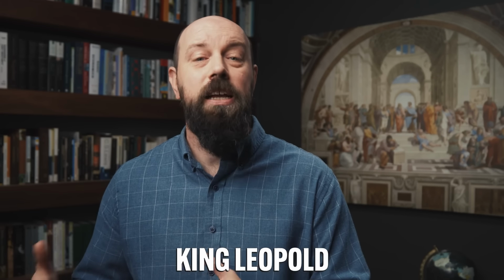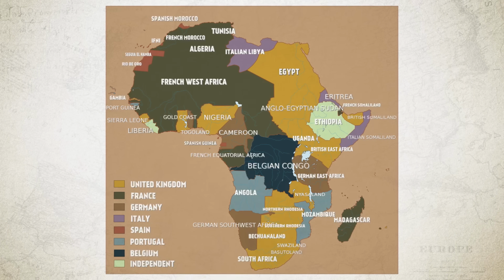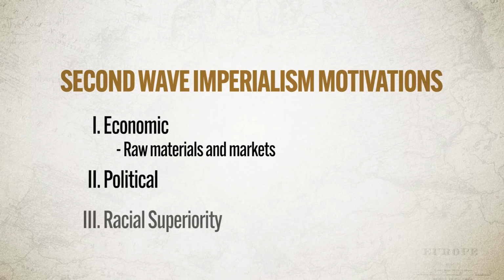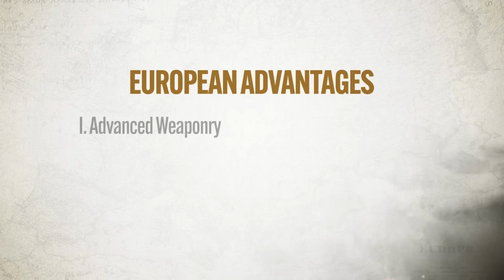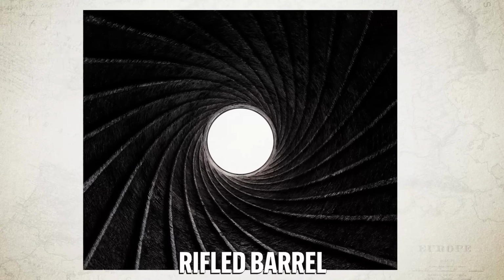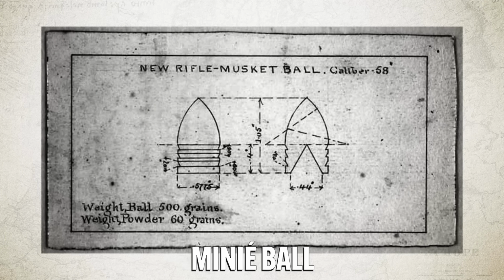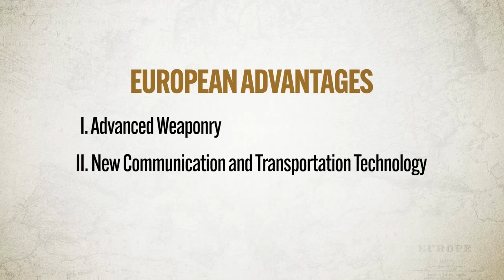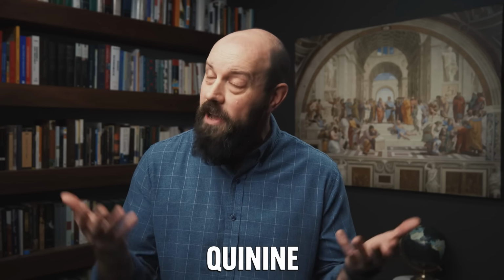Second Wave IMPERIALISM, Explained [AP Euro Review—Unit 7 Topic 6]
In this video Heimler explains what you need to know about Unit 7 Topic 6 (7.6) of the AP European History curriculum which is all about the second wave of European imperialism in the 19th century which focused on Africa and Asia.